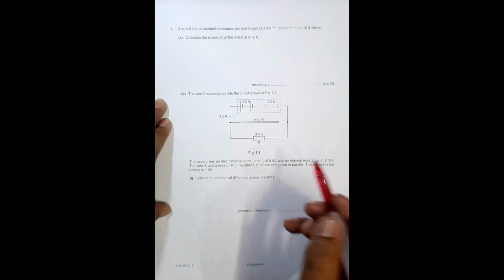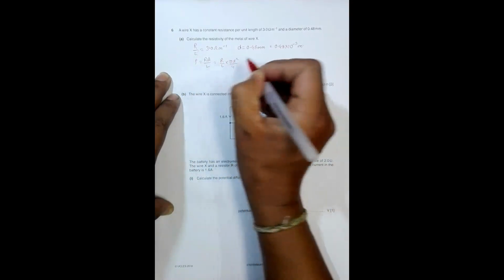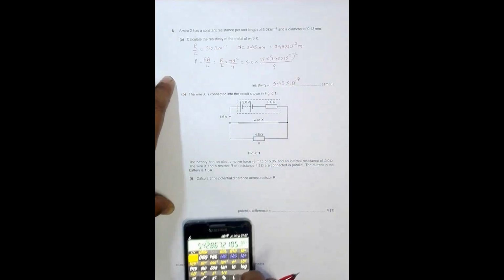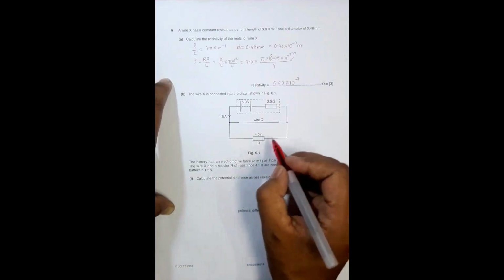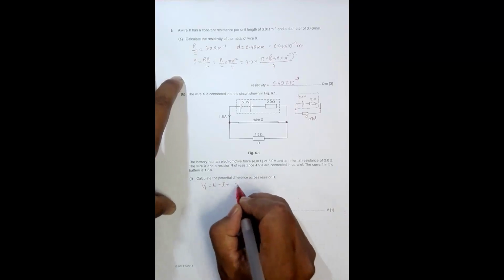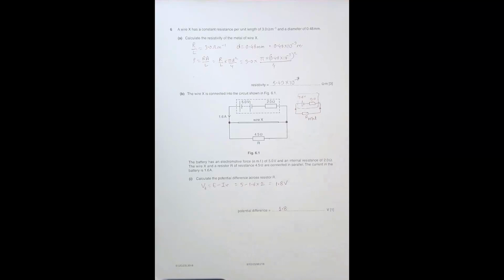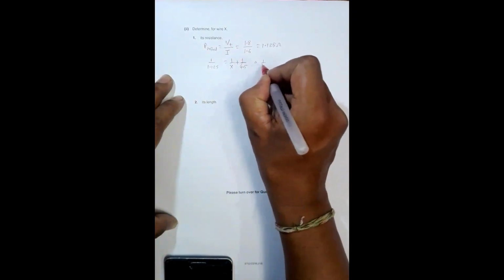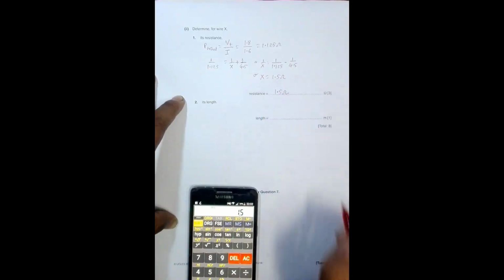2018 CAIE AS & A level May June Physics Paper 23 Q. No. 6 (9702/23/M/J/18) by Sajit C Shakya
2018 Cambridge International AS & A level May June Physics Paper 23 Q. No. 6 (9702/23/M/J/18) by Sajit Chandra Shakya from Nepal